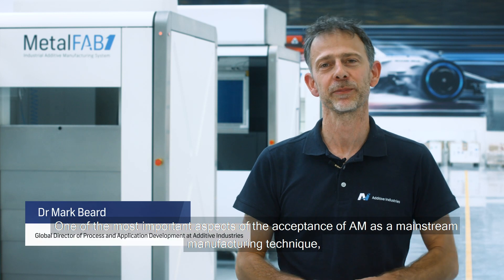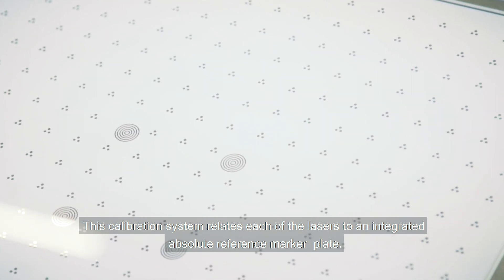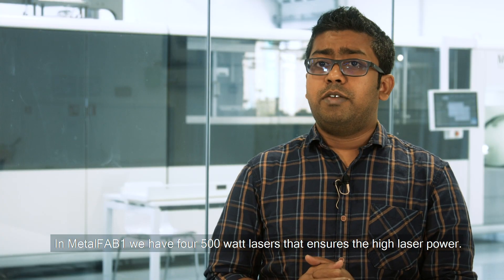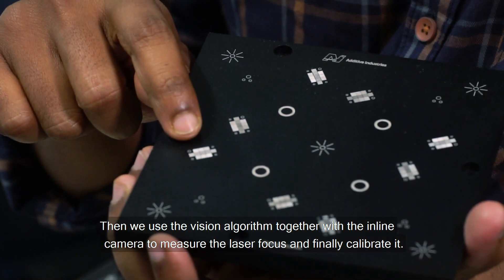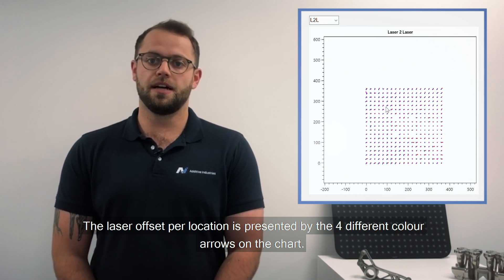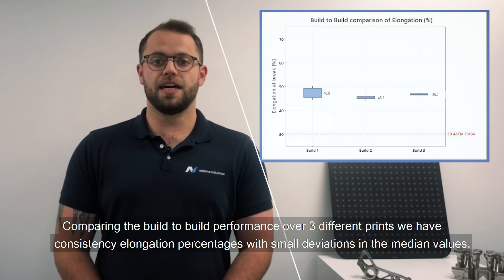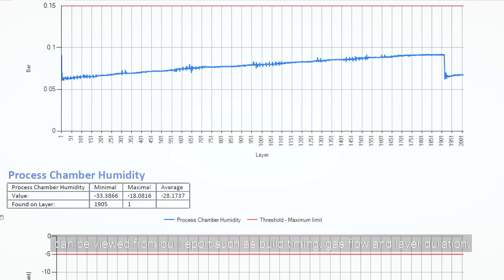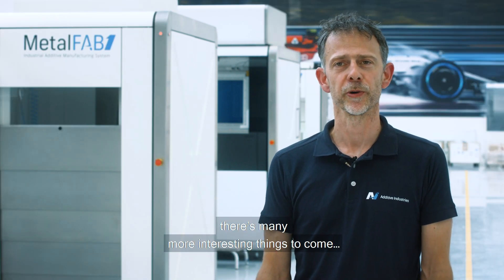Additive Industries Productivity Leadership Challenge - Episode 6 'Ensuring the three Rs of AM'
As productivity leaders we often get challenged to push the boundaries of parts built in additive manufacturing. Through our Process & Application Development Centres around the word we are able to assist our customers in achieving their aspirations. During 10 coming weeks, in the run up to Formnext, we will show how to achieve the promise of AM through all the aspects of manufacturing end-use parts, what productivity means, how to achieve both quality and  low part price, and even show you what this means to our customers

One of the most important aspects of gaining the acceptance of AM as a mainstream manufacturing technique, is ensuring constancy of the process. Find out more in this episode 'Ensuring the three Rs of AM: Repeatability, Reproducibility, Reliability' about what Additive Industries is doing to make sure you can build the same part on a MetalFAB1 regardless of the machine it’s built on, who is operating it and where is it located in the world.